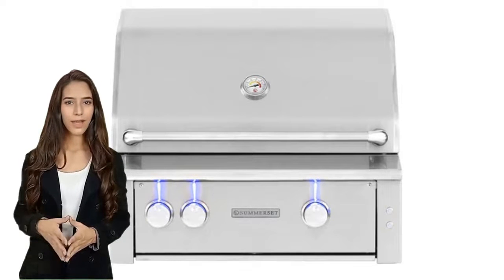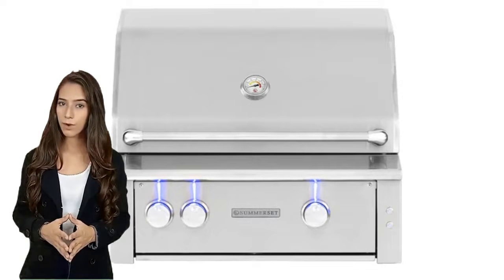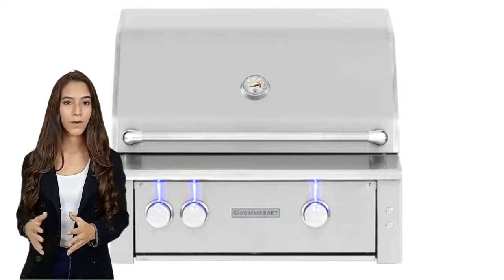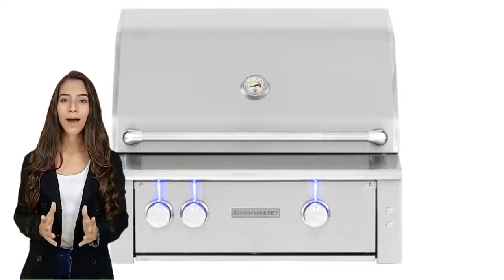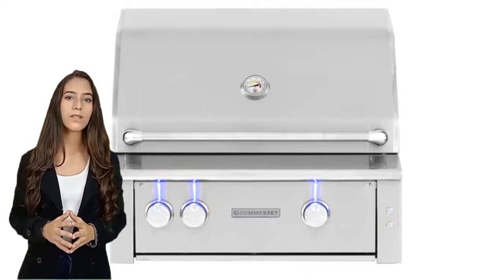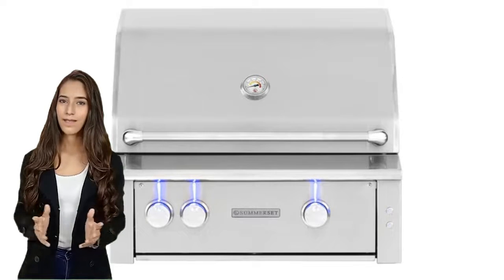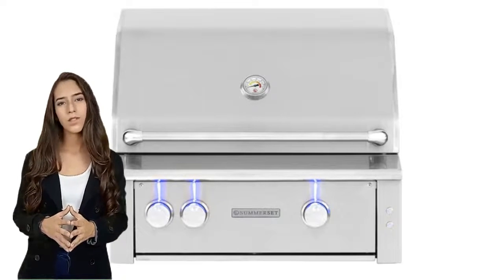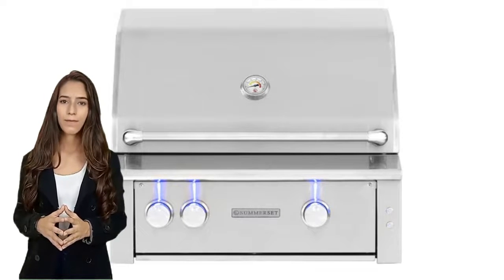Summerset Alturi 30 Builtin Grill 304 Stainless Steel 26000 BTUs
Summer may be the season for outdoor grilling, but the Alturi Series 30" Built-in Grill from Summer Set is the perfect addition to your outdoor kitchen no matter what time of year it is. Whether you're cooking for a crowd or just enjoying a quiet meal with your family, this grill has everything you need to create culinary masterpieces. With 26,000 BTUs of power, solid #304 stainless steel construction, and handy features like angle-mounted interior lights and rotisserie storage, the Alturi Series is the perfect choice for luxury outdoor cooking. So bring on the summer parties – with the Alturi Series, you're sure to impress!